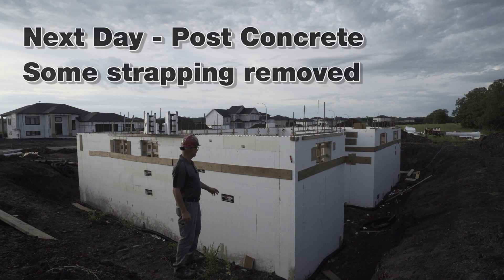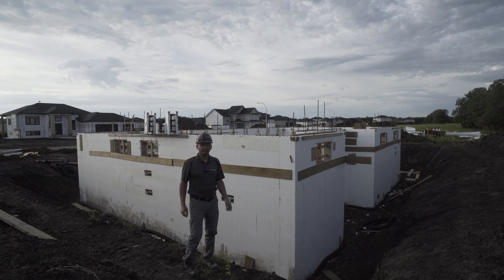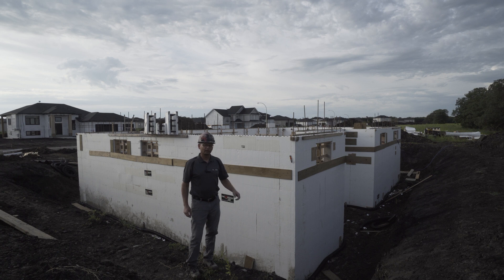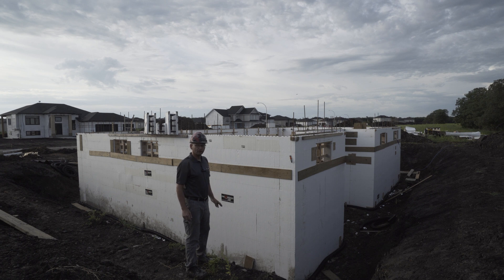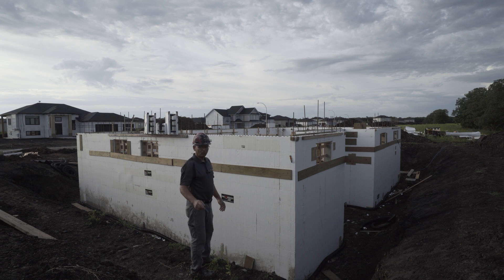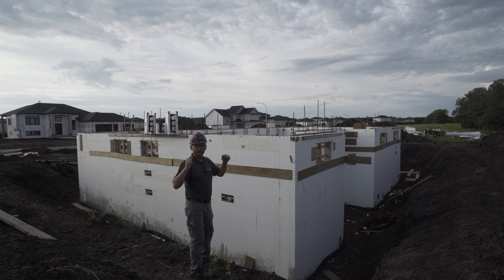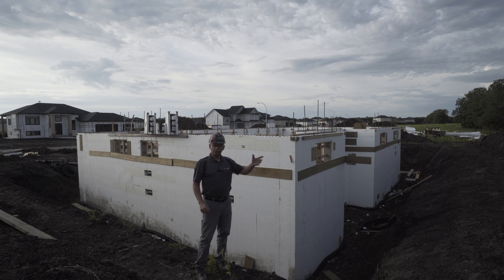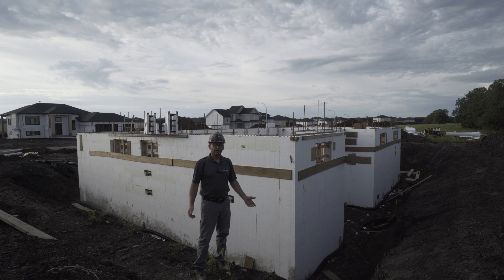Fox Blocks Stacked Corners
When building your Fox Blocks Insulated Concrete Form project, you may want to stack your block to the corners. The ICF industry has always trained to start at the corner and build to the center of the wall. In this video we build and level the corners first. Then we fill in with straight block. Here at Fox Blocks we like to find new ways contractors are building and then try it ourselves. In this case Evolving Homes let us come onto their project and witness it first hand.